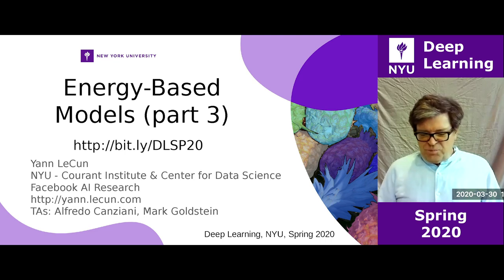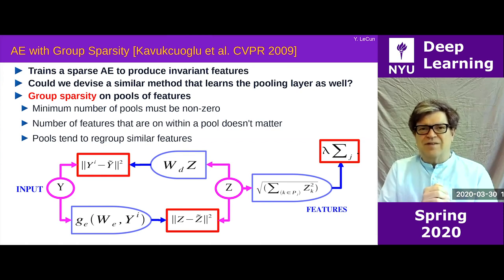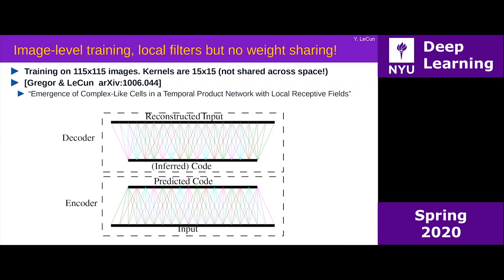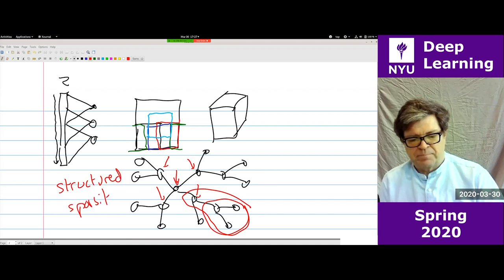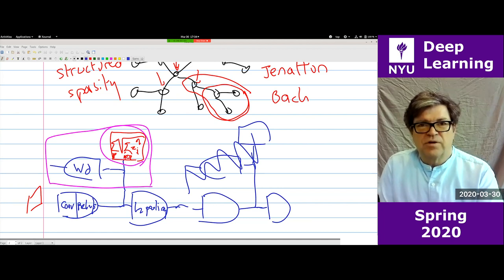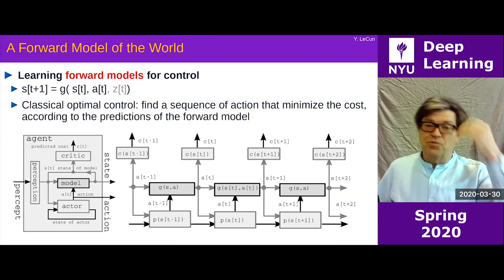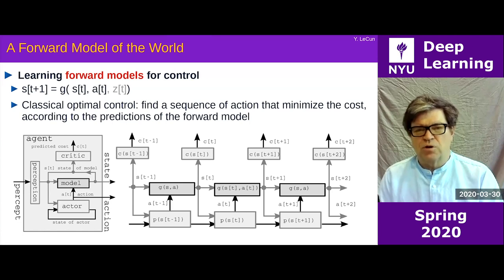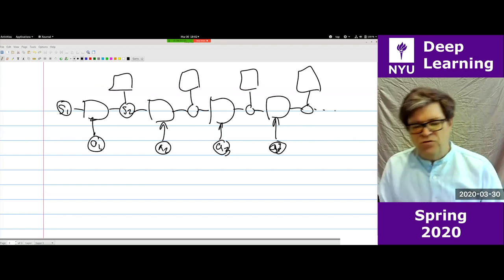Week 9 – Lecture: Group sparsity, world model, and generative adversarial networks (GANs)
0:00:00 – Week 9 – Lecture

We discussed discriminative recurrent sparse auto-encoders and group sparsity. The main idea was how to combine sparse coding with discriminative training. We went through how to structure a network with a recurrent autoencoder similar to LISTA and a decoder. Then we discussed how to use group sparsity to extract invariant features.
0:00:35 – Discriminative Recurrent Sparse Auto-Encoder and Group Sparsity
0:15:18 – AE With Group Sparsity: Questions and Clarification
0:30:34 – Convolutional RELU with Group Sparsity

In this section, we talked about the World Models for autonomous control including the neural network architecture and training schema. Then, we discussed the difference between World Models and Reinforcement Learning (RL). Finally, we studied Generative Adversarial Networks (GANs) in terms of energy-based model with the contrastive method.
0:42:06 – Learning World Models for Autonomous Control
1:06:33 – Reinforcement Learning
1:30:30 – Generative Adversarial Network